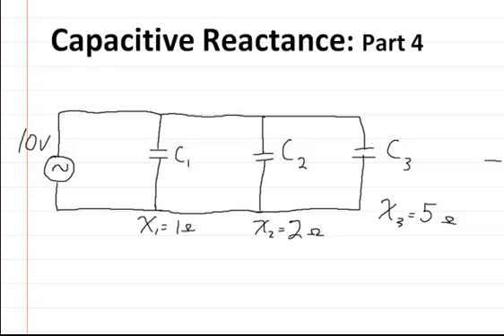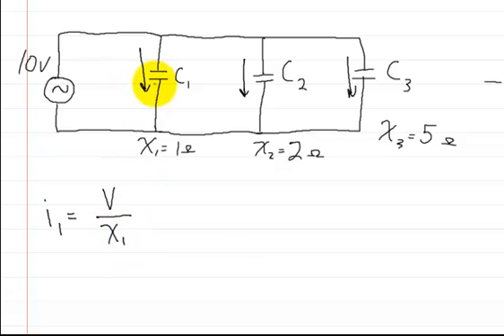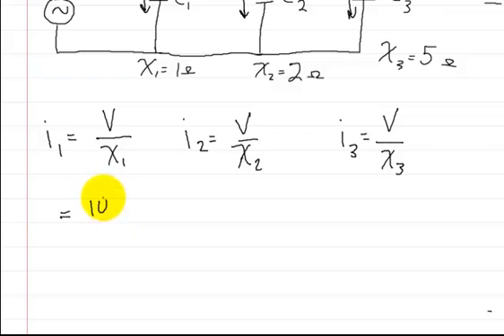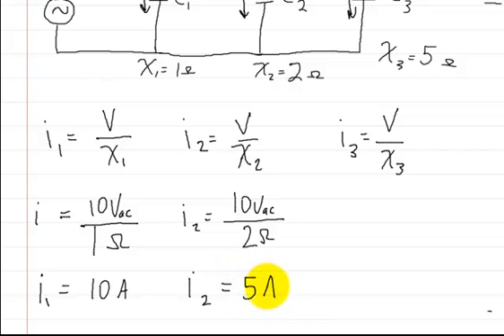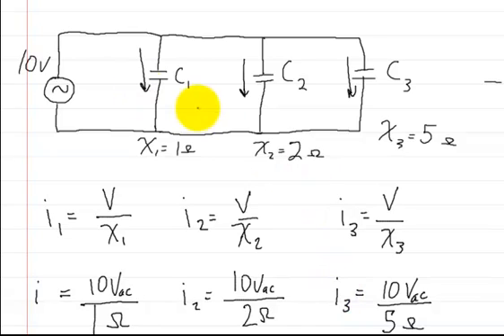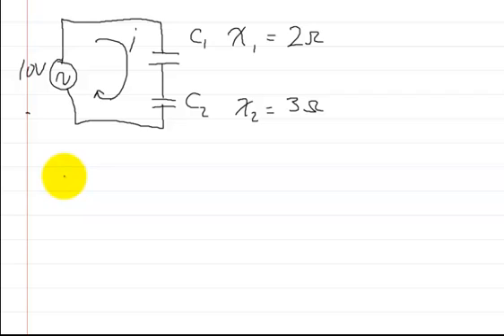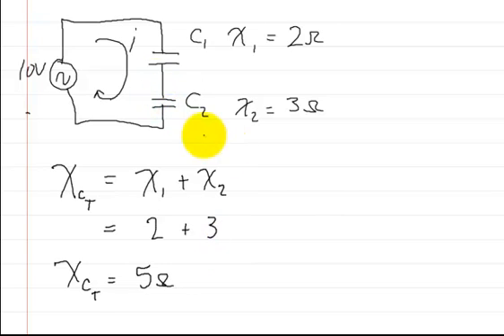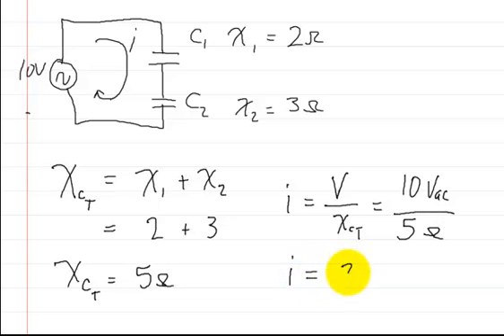Capacitive Reactance: Part 4 Solve for Current in Series or Parallel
This video is part 4 of a series of videos.  This video has two examples of how to solve for the current in a circuit with capacitors using Capacitive Reactance.  One example shows how to deal with parallel capacitors and the other is series.